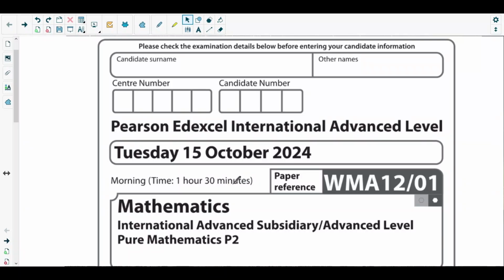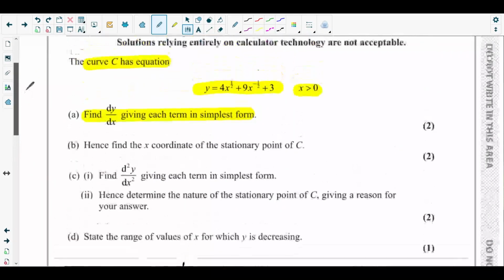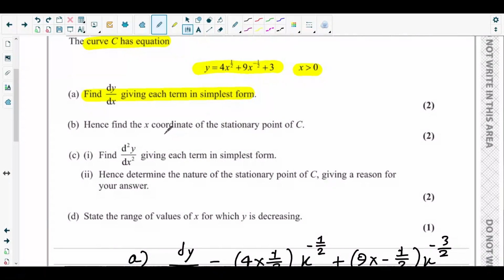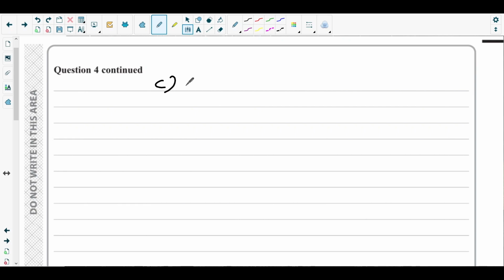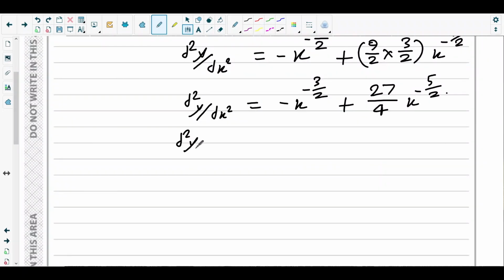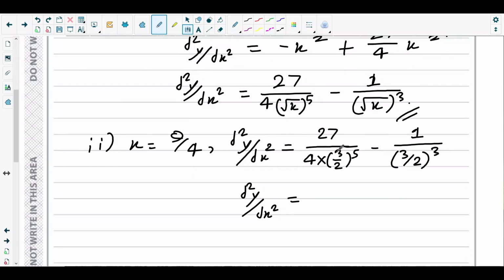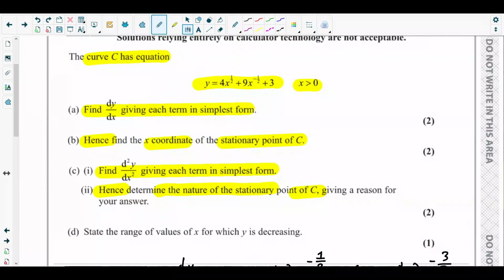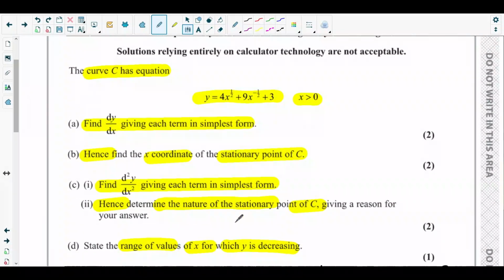Q.NO.4-Differentiation, Stationary Point and Second Derivative.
Timecodes :

00:00 - Introduction
01:39 - Part (a)
03:46 - Part (b)
05:29 - Part (c-i)
08:19 - Part (c-ii)
11:26 - Part (d)

🌍 𝗦𝘁𝘂𝗱𝗲𝗻𝘁𝘀 𝗪𝗼𝗿𝗹𝗱𝘄𝗶𝗱𝗲